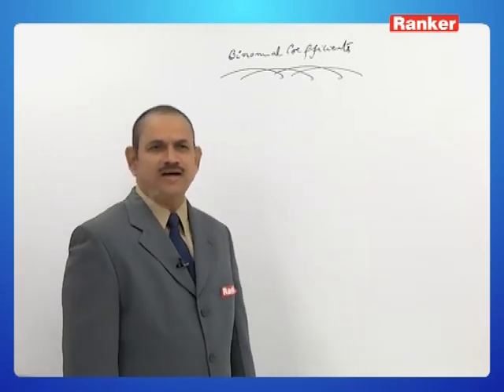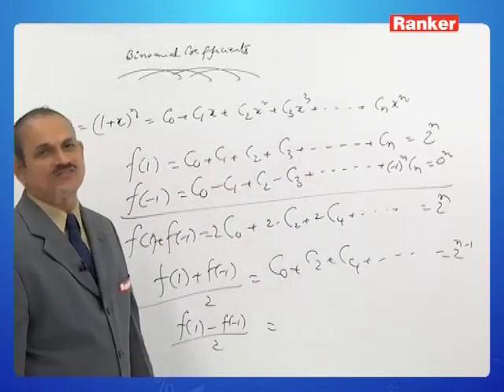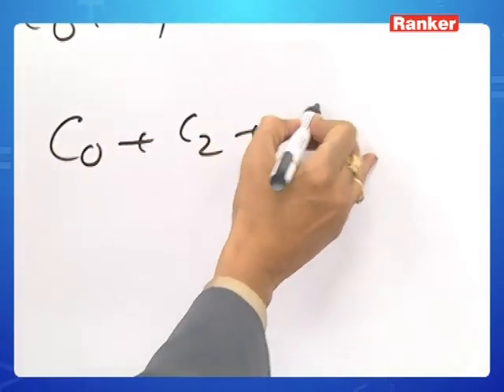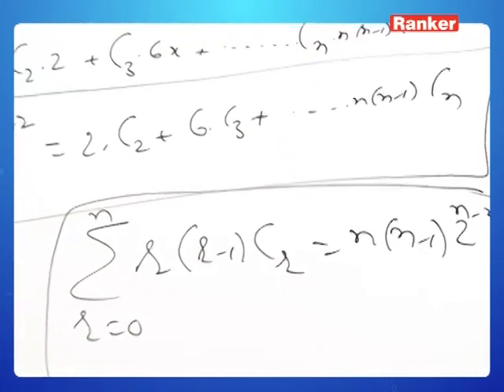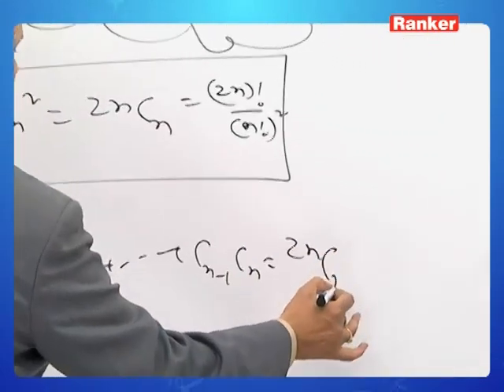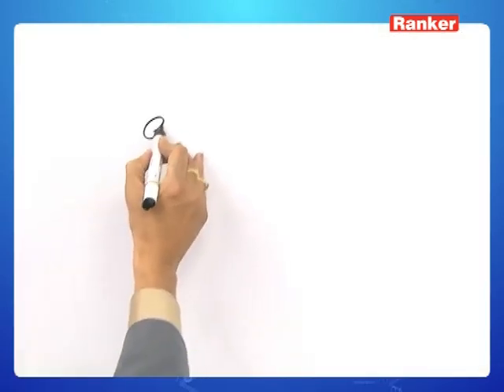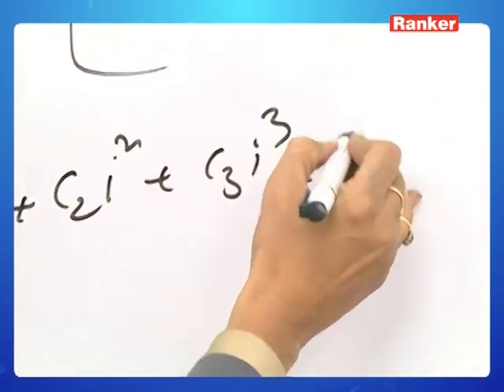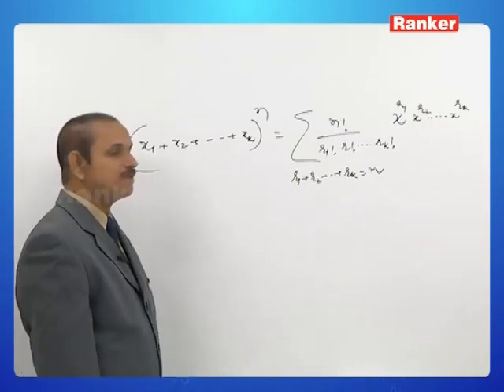Binomial Theorem | Binomial Coefficients | Mathematics | K.V. Mallikarjuna Rao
Engage with the topic of "Binomial Coefficients" in Mathematics, expertly instructed by Professor K.V. Mallikarjuna Rao. This knowledge is essential for exams like JEE(Main) and EAMCET. Ensure a comprehensive understanding of binomial coefficients for success in these competitive examinations.